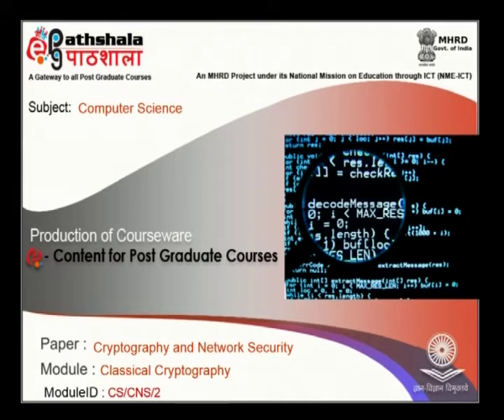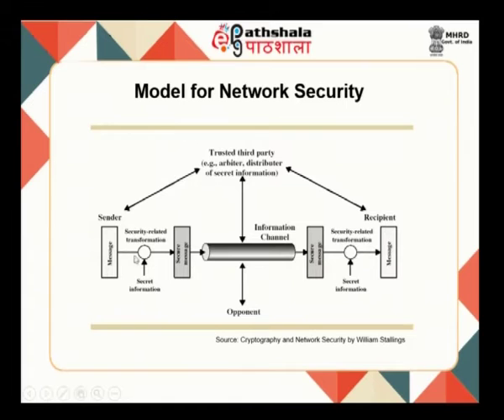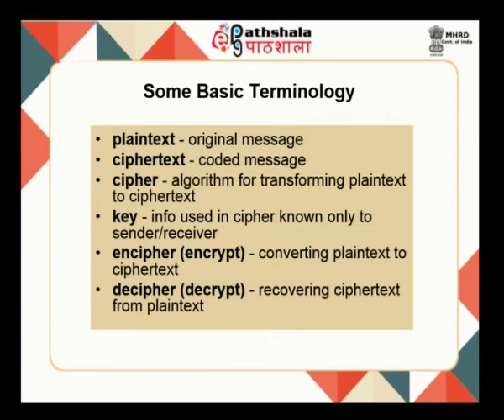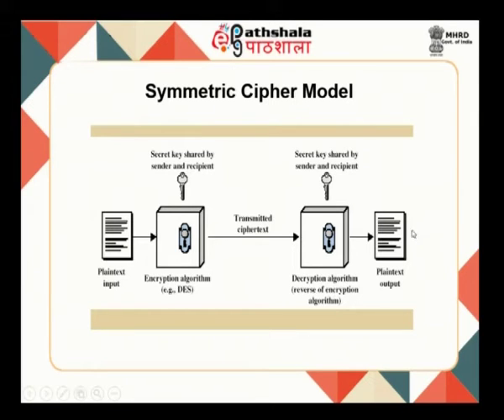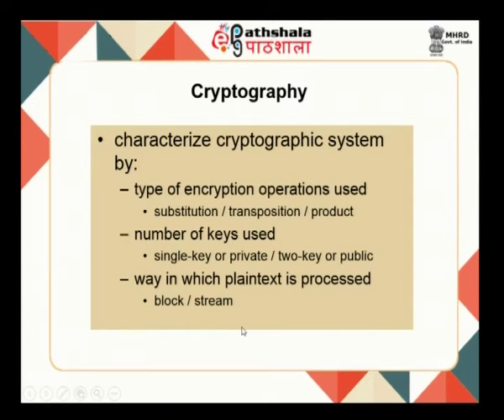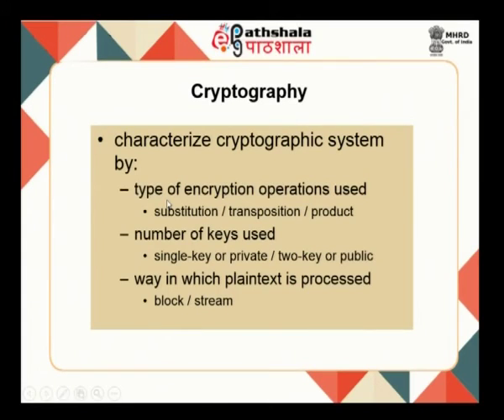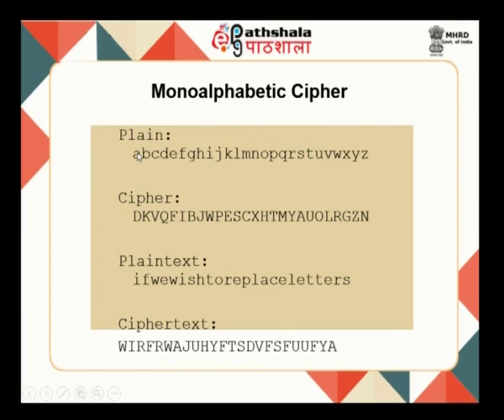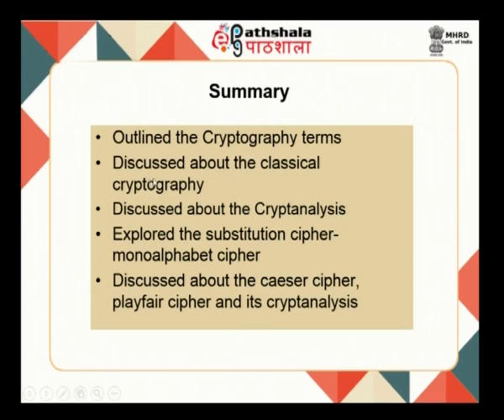Classical Cryptography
Subject : Computer Science
Paper: Cryptography and Network Security
Module: Classical Cryptography
Content Writer: Dr.Kulothungan